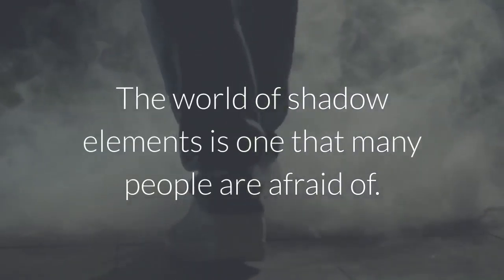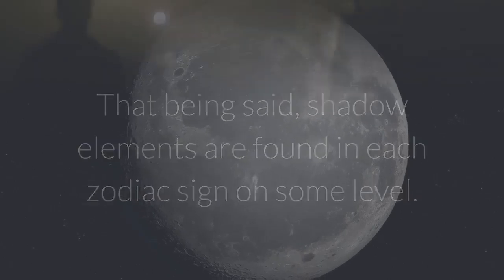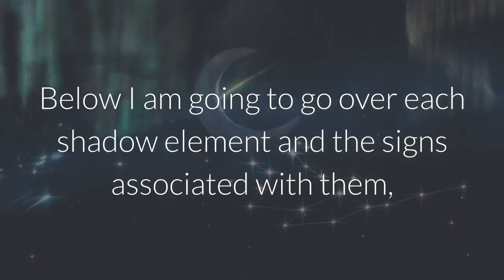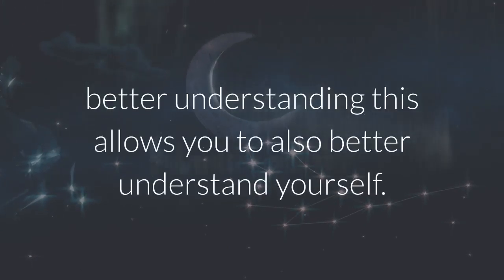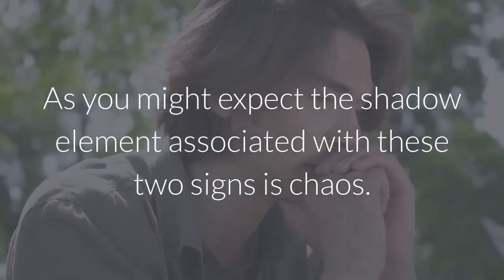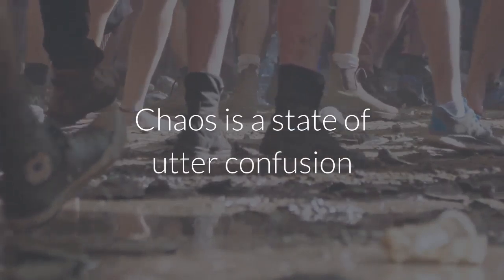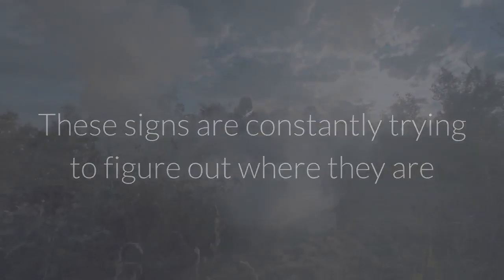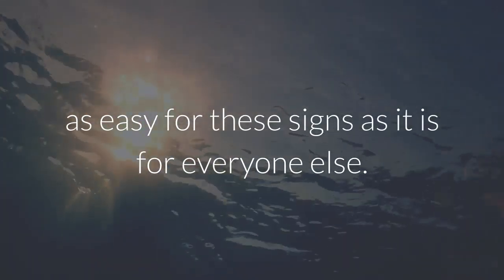This Is Your Shadow Element Based On Your Zodiac Sign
We have a t shirt with guardian angel and you can get it for your own 👼
SAVE 20% NOW !! Best Christmas gift Gifts For Family

I would be forever grateful 🙏💗

Credit
Preset/VFX : BeTheLight